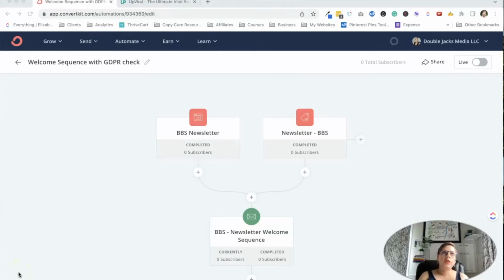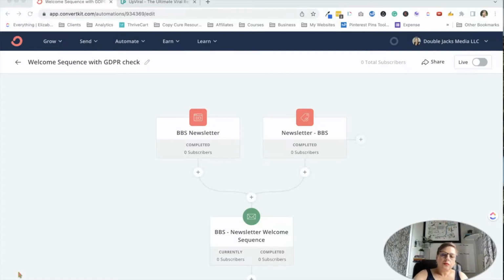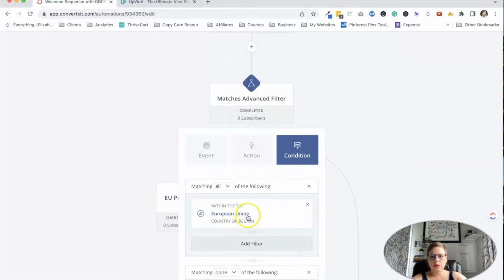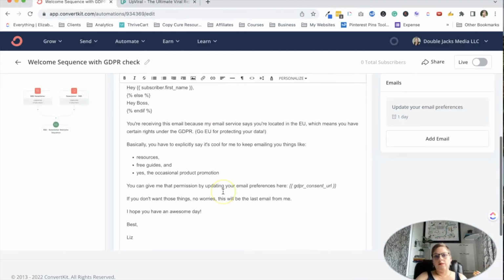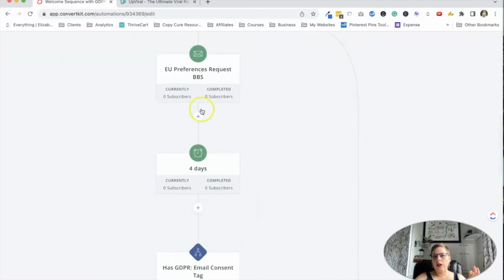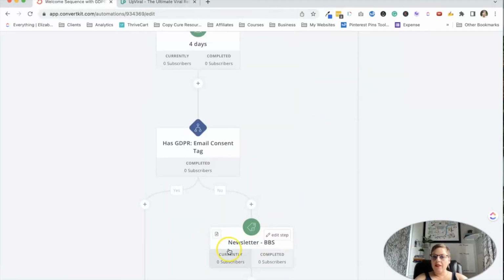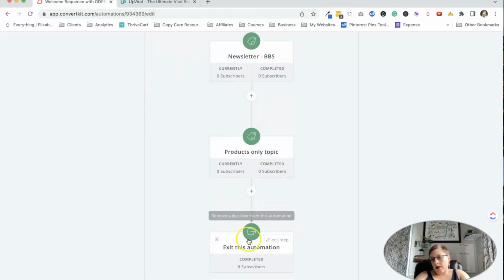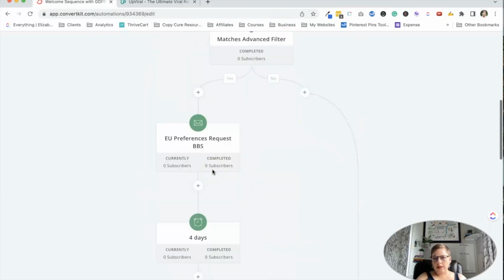How to Get GDPR Consent Automatically with Convertkit when you use another tool like Convertbox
Stuff Talked About in the Episode (AKA tools mentioned)

Still figuring out this blogging thing? I've got you! 🧐

2. Checkout some Free Resources:
👉 7 Things You Need to Know to Legally Protect Your Blog